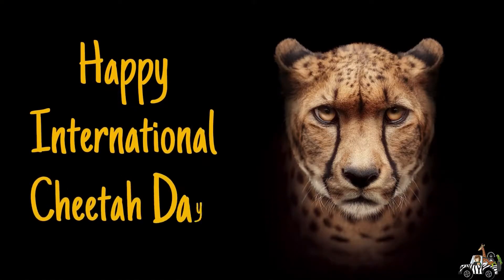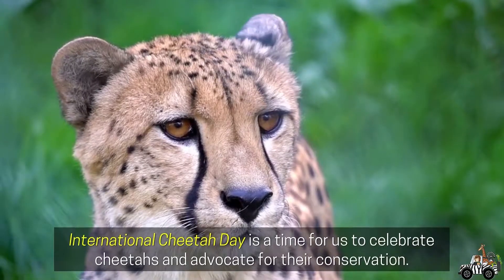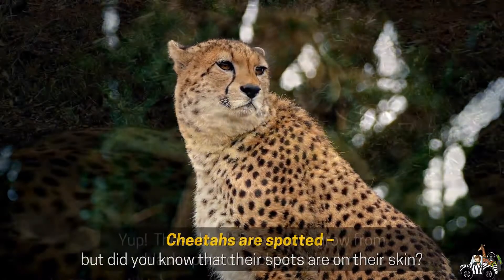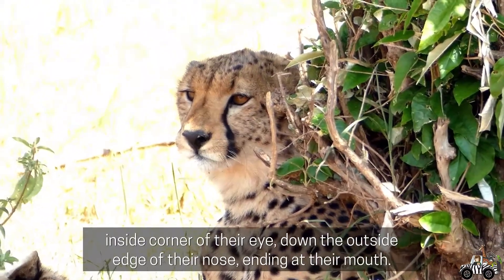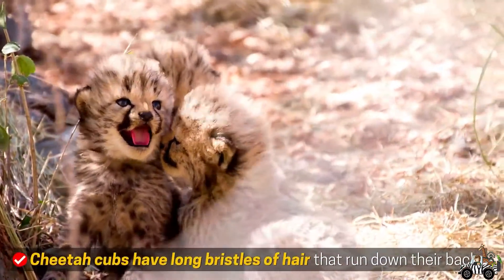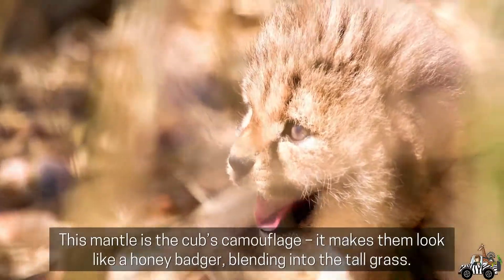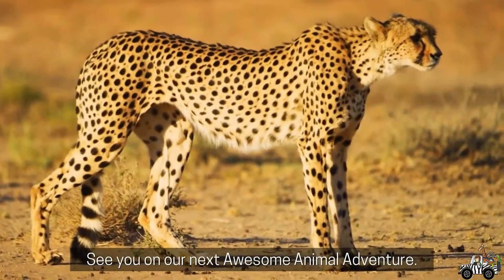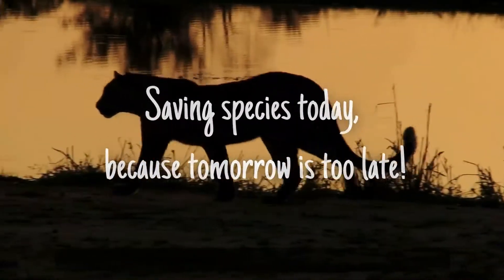with C S Wurzberger, the Critter Saver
Join C S, the Critter Saver and have fun exploring the science of awesome animals while traveling on adventures with C S, the Critter Saver to connect with the animals you love, engage in activities to care for them, and celebrate actions and species-saving initiatives happening around the world!